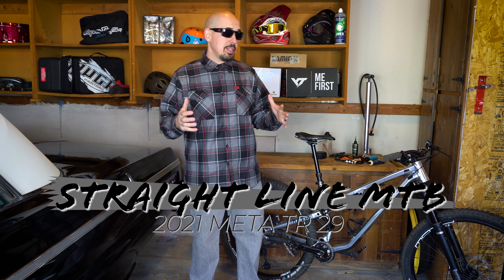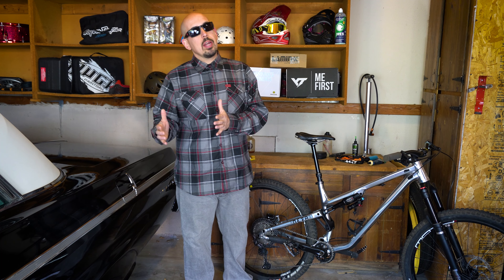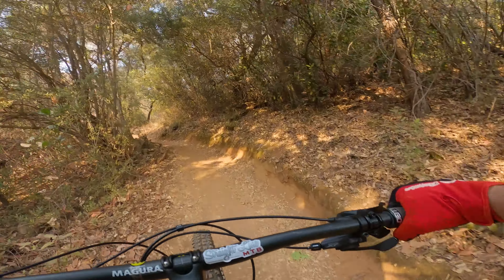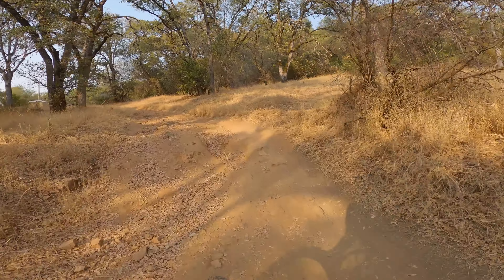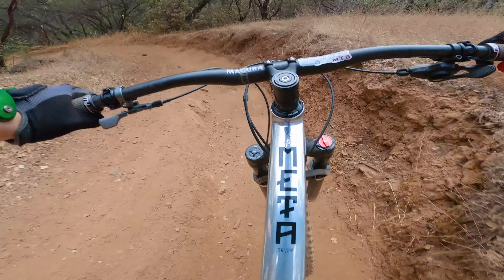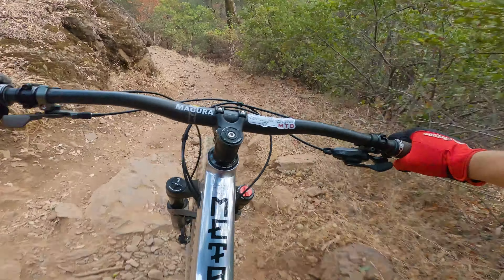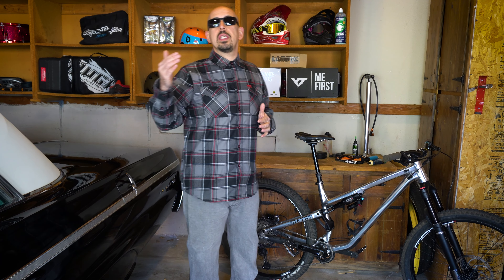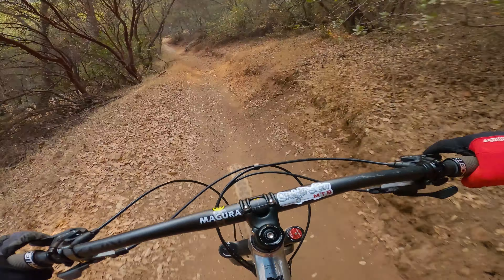Wolf in Sheep's Clothing | 2021 Meta TR 29 Review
After riding the Meta TR 29 for a while I have found that it is a complete smasher. This truly is a mini enduro bike as it gobbles up the chunk but will get you back to the top just fine.

Our Recording Gear:
Comica Wireless Mic
Sony A6400
TAKSTAR Shotgun Mic
GoPro Hero 8
Stuntman Chest Mount
EDUTIGE ETM-001 Microphone